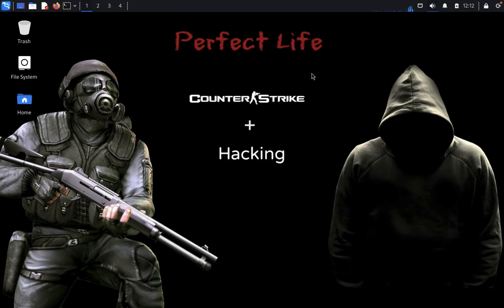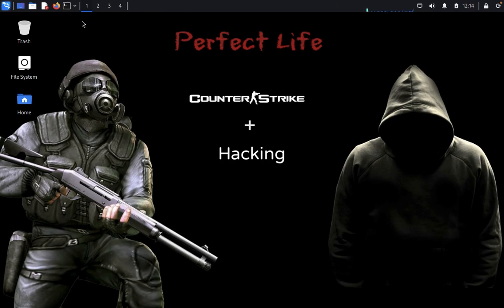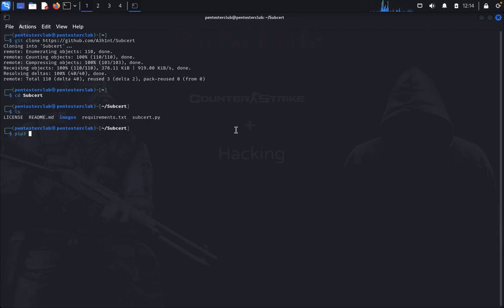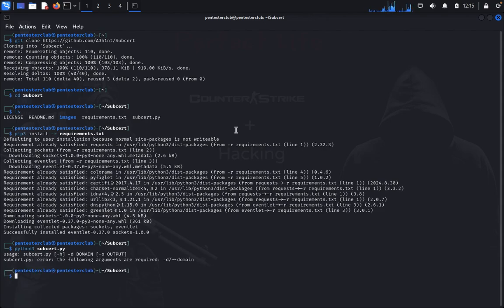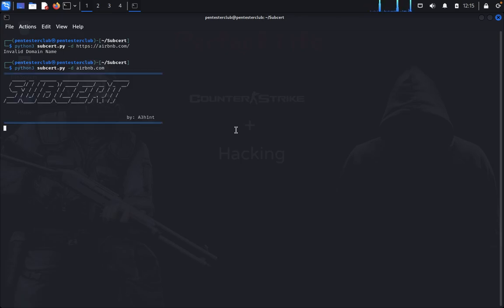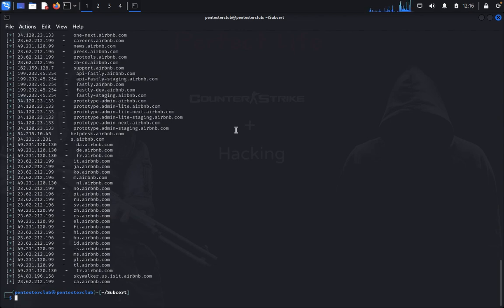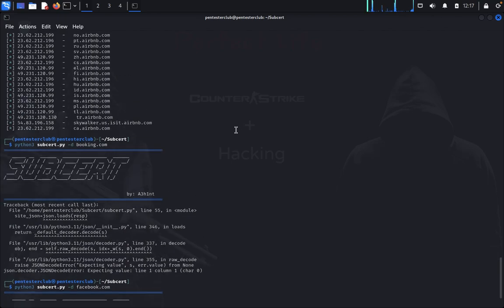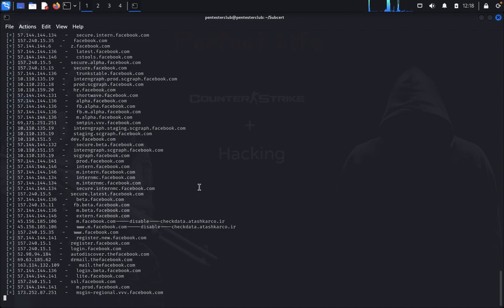Mastering Subcert: The Ultimate Bug Bounty Tool for Penetration Testing!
In this video, we dive deep into Subcert, one of the most powerful tools for bug bounty hunters and penetration testers. Whether you're a seasoned pro or just starting, this comprehensive guide will help you harness the full potential of Subcert to find and report vulnerabilities effectively.

✨ What You’ll Learn:

Overview of Subcert and its key features
Step-by-step setup and installation
Tips and tricks for effective usage in real-world scenarios
Case studies showcasing successful bug hunts using Subcert
Best practices for ethical hacking and reporting
Join us as we explore the ins and outs of Subcert, equipping you with the knowledge you need to succeed in your bug bounty journey!